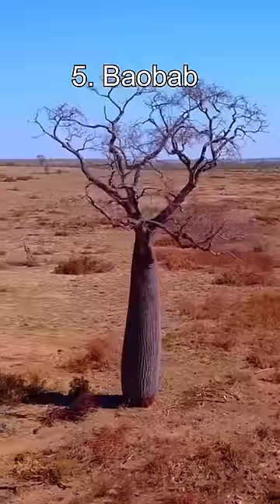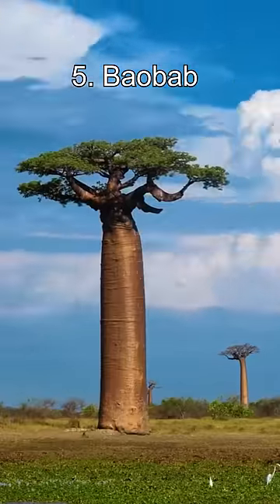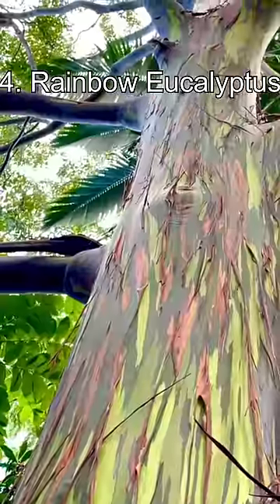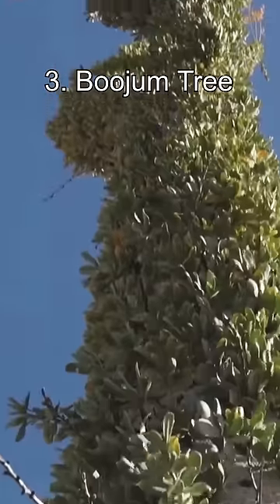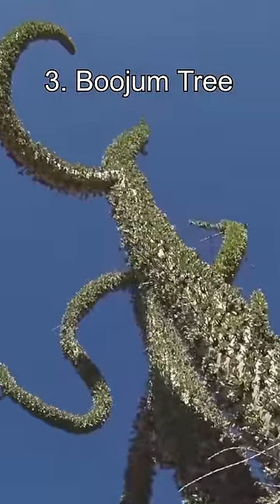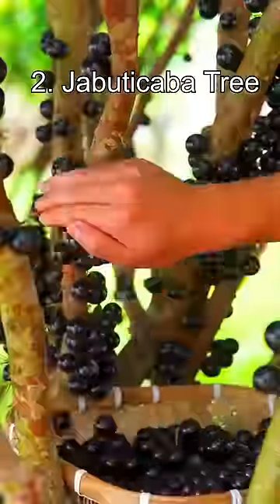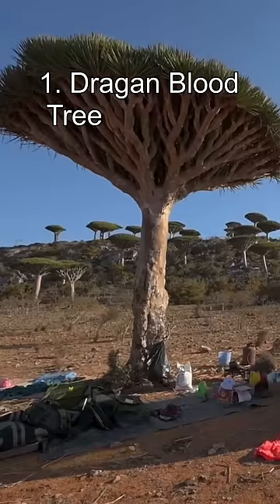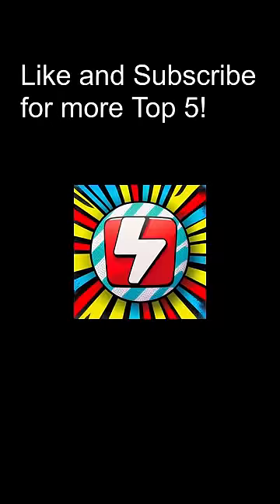Top 5 Most Bizarre Trees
These are the top 5 most bizarre trees!